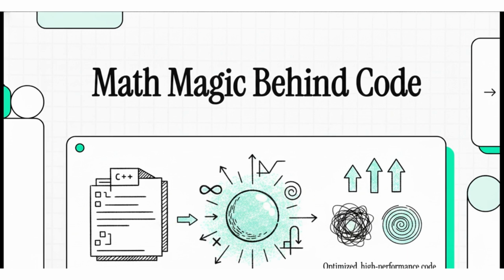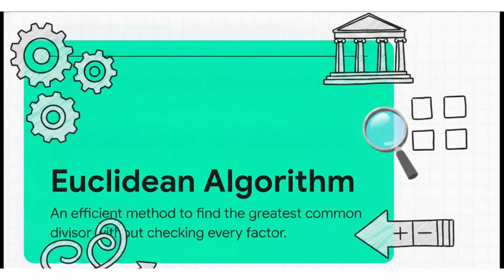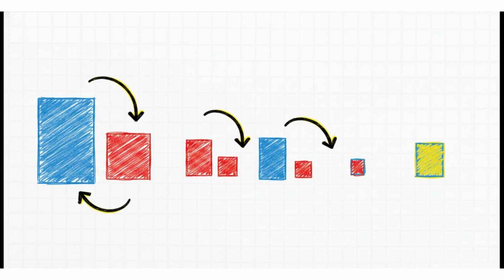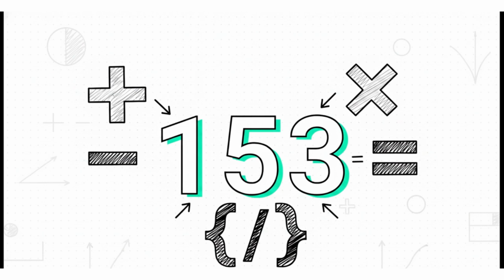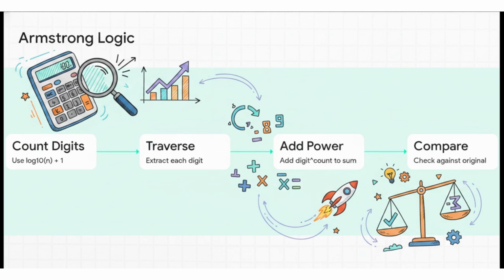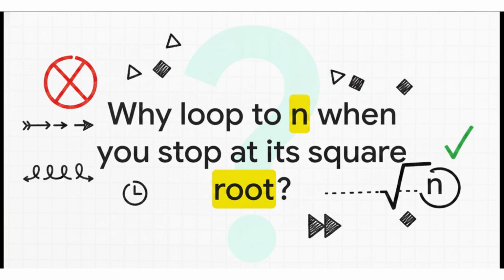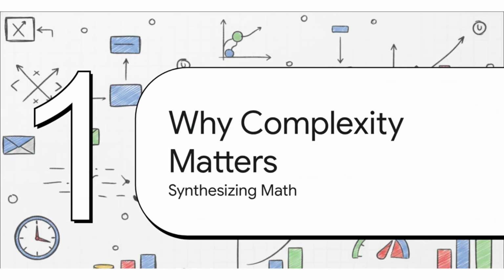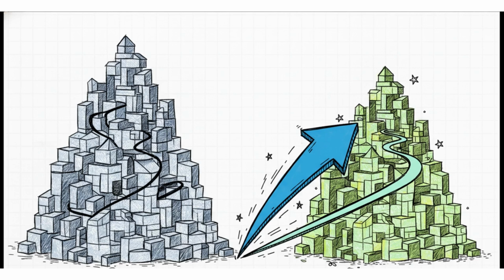C++ Algorithms: GCD, Armstrong Numbers & Finding Divisors Fast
The provided text outlines three fundamental mathematical programming challenges implemented in C++ syntax. It begins by describing the Euclidean Algorithm, which efficiently calculates the Greatest Common Divisor of two integers. The material then explains how to identify Armstrong Numbers by verifying if the sum of a number's digits, each raised to the appropriate power, matches the original value. Additionally, it offers a method for listing all divisors of a given integer using a loop that concludes at the number's square root. Each section includes a step-by-step logic guide, actual source code, and an analysis of computational complexity. Collectively, these excerpts serve as a technical reference for solving common algorithmic problems related to number theory.